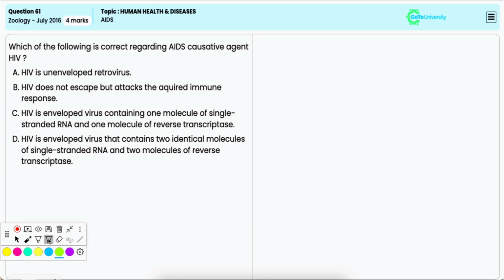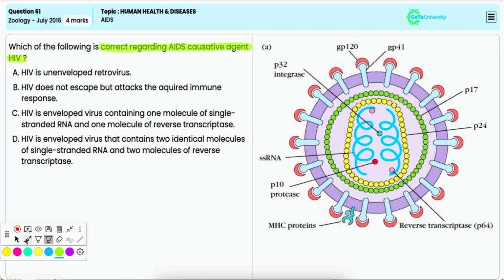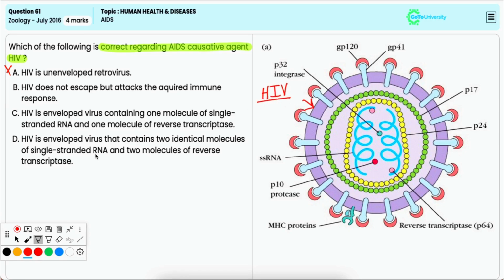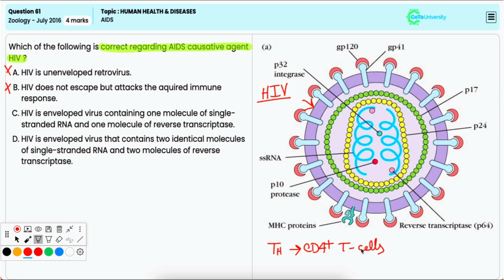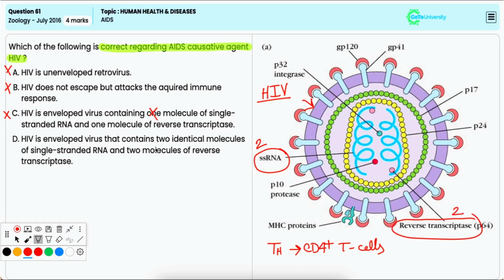AIDS and its Global Impact NEET Zoology July 2016 Q61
Topic Name: [HUMAN HEALTH & DISEASES] | [AIDS] | [Practice Test]